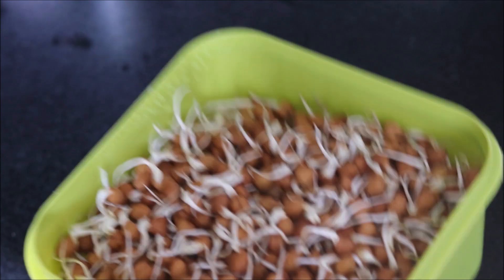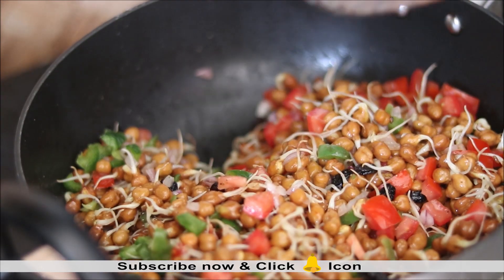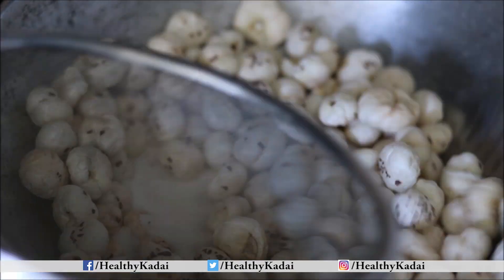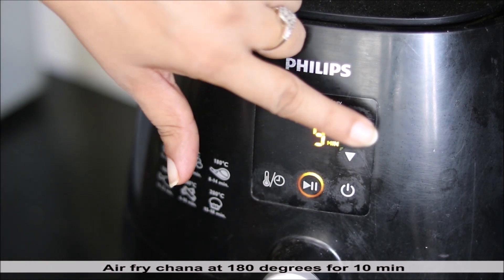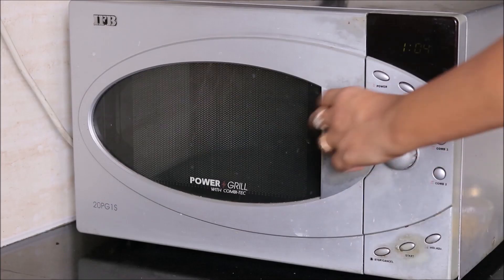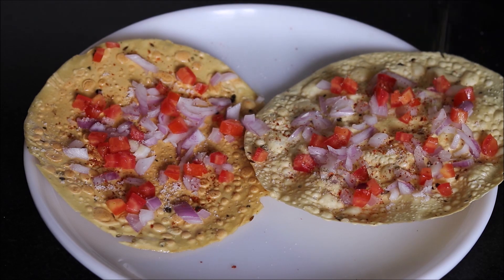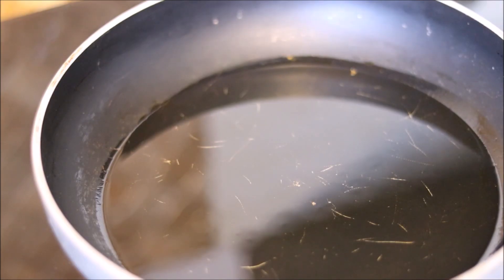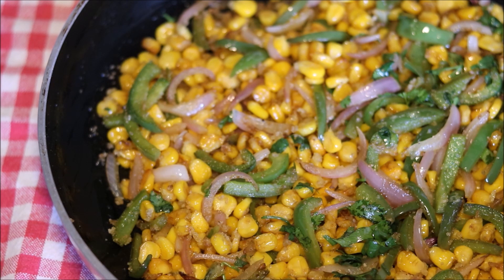Lockdown Munchies in 5 min | 5 Quick & Healthy Tea Time Snack Recipes | Quarantine Cooking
Sharing 5 quick, easy and healthy tea time snack recipes which you can prepare during this lockdown period. These are quick evening snack recipes which can be prepared in no time. These are Black chana sprouts, roasted makhana peanuts, masala papad, crispy corns kernels, and chana chaat.
Check out these yummy and healthy lockdown munchies and try it out.